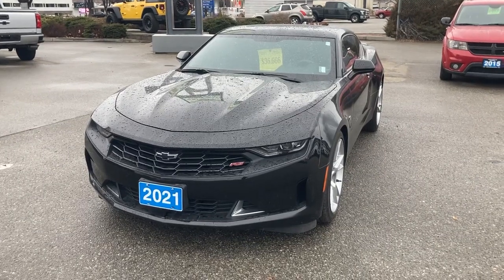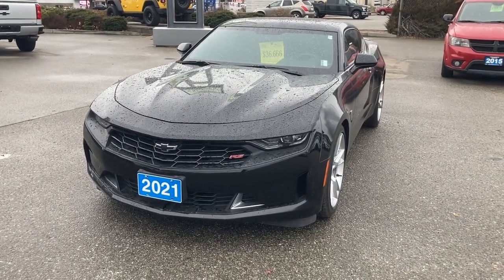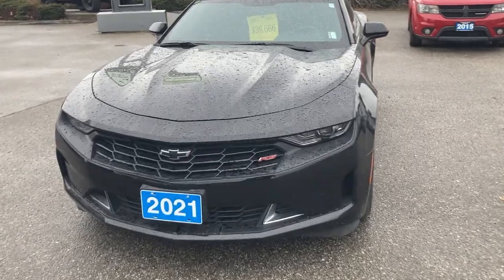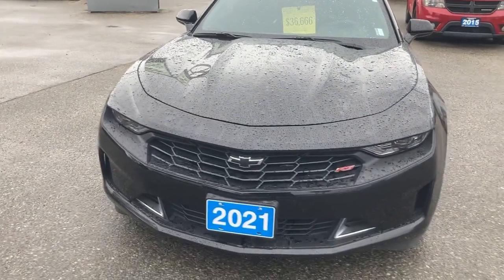2021 Chevrolet Camaro 1LT